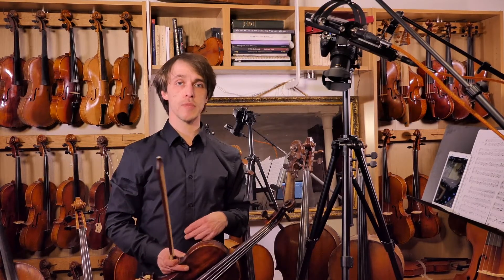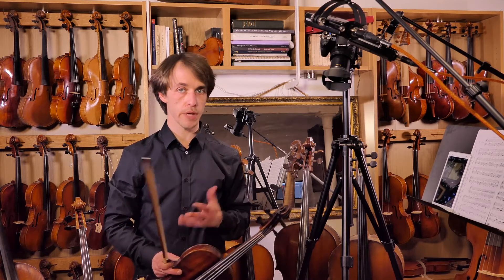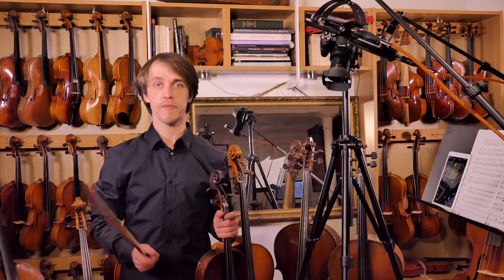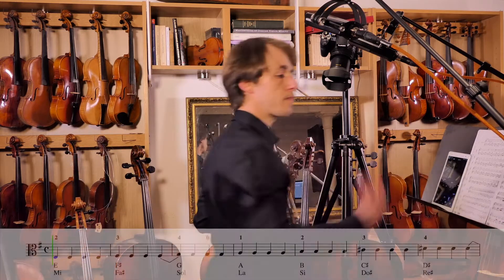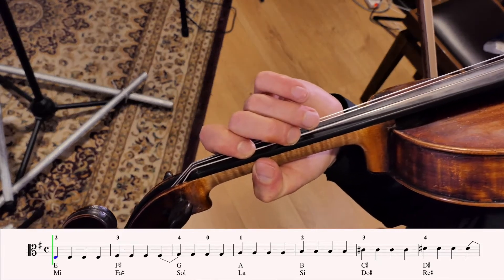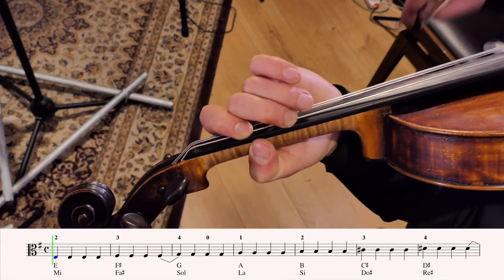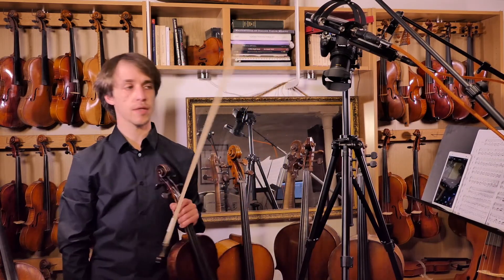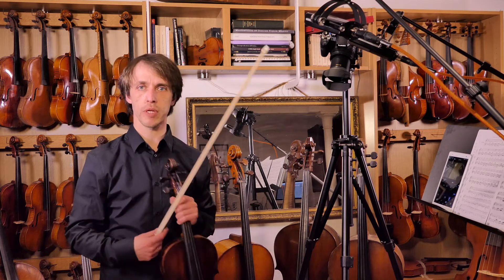Viola E minor melodic SCALE, Fast play through (♩ = 120) STUDENT